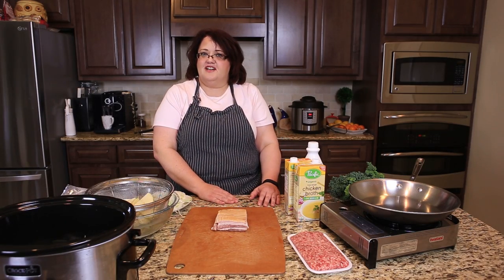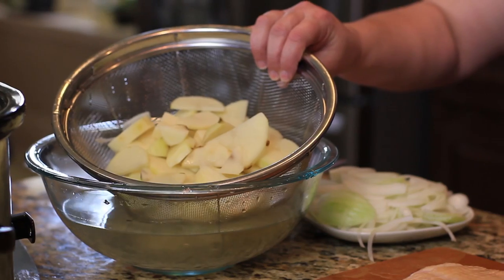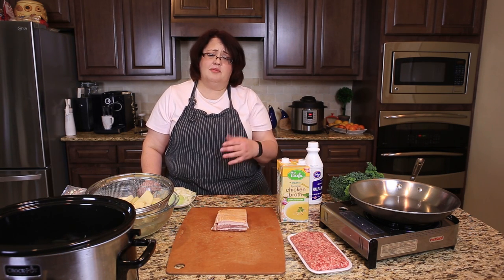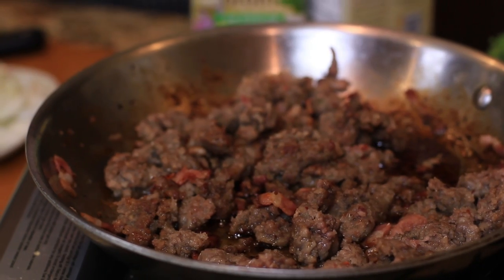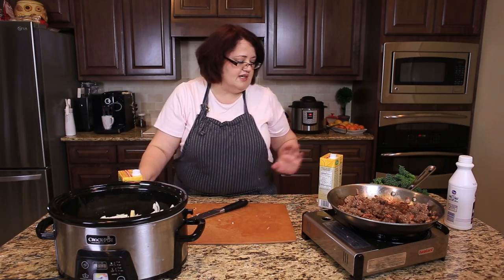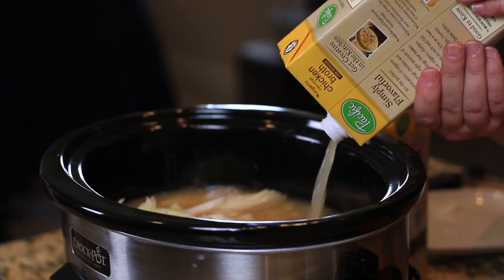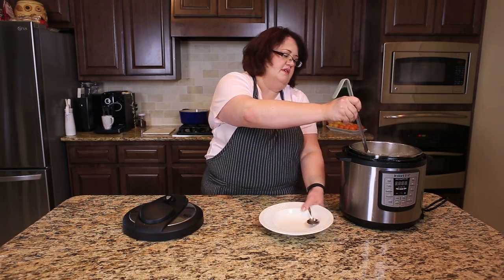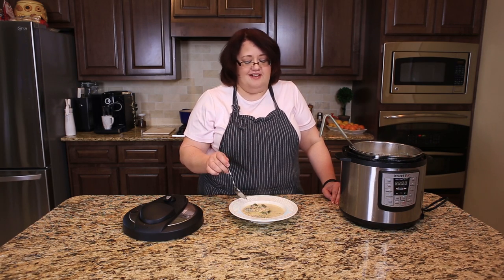Olive Garden Zuppa Toscana for the Crock Pot - CopyKat Recipe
Do you love the Olive Garden Zuppa Toscana?  You can make it in a slow cooker.   Who doesn't love this classic Olive Garden soup?   This is made with sausage, bacon, potatoes, onions, chicken broth, and even kale.   Don't miss out on this classic dish with this copycat recipe.  Soon you can amaze your friends and family with this slow
cooker recipe.